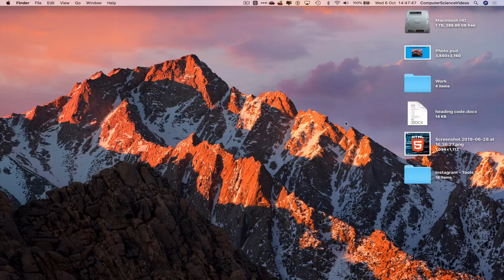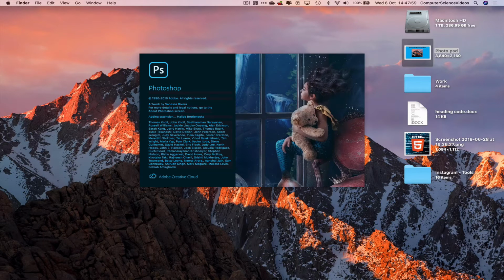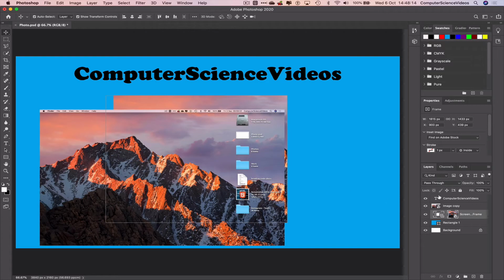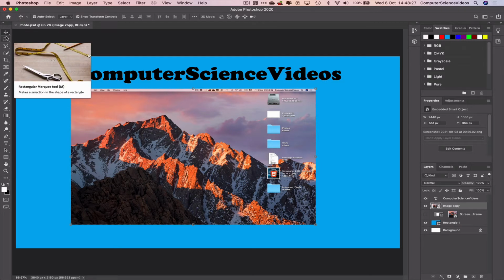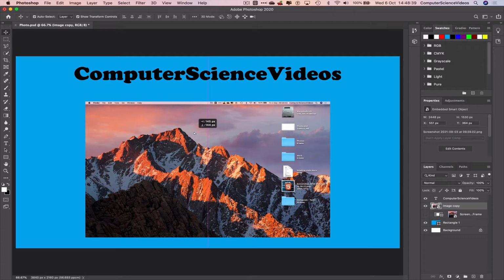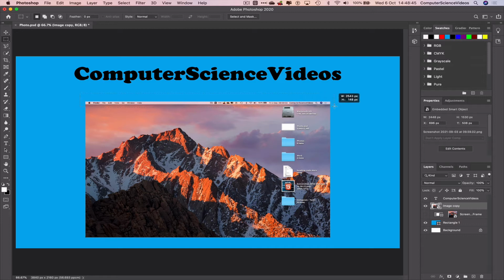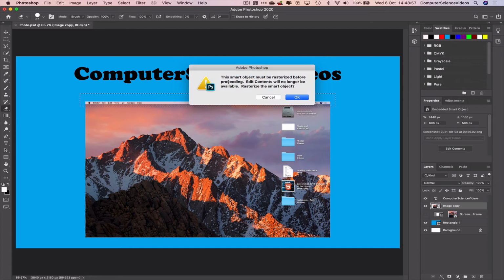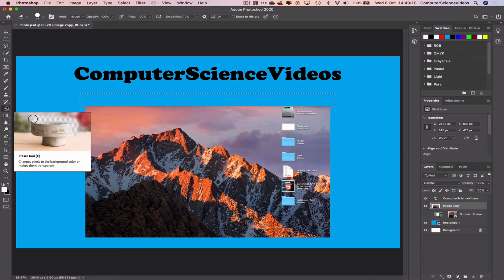How to USE Adobe Photoshop - Tutorial 10 - Using the Marquee Tool to Cut an Image | New